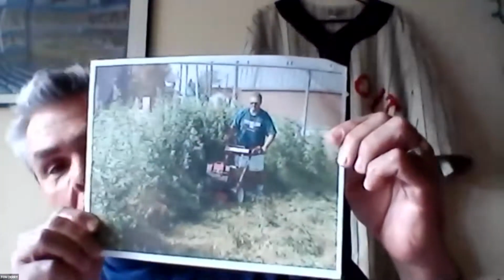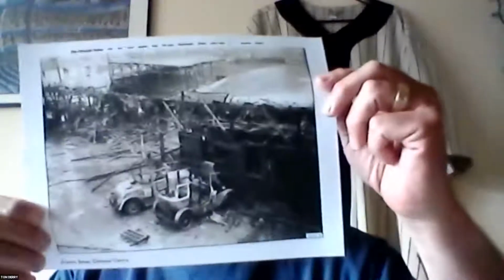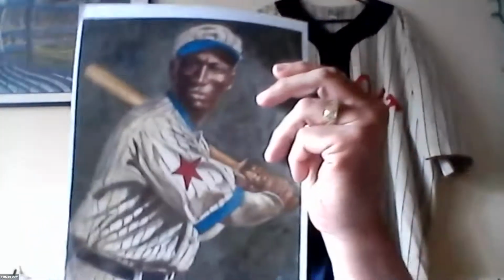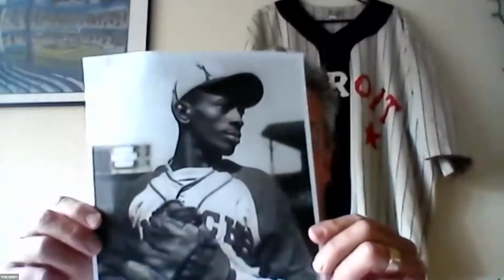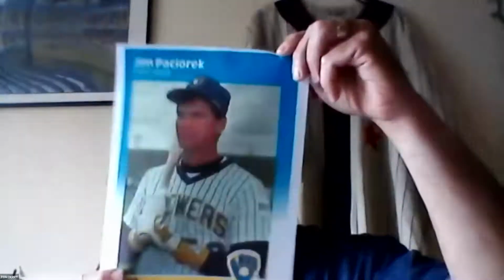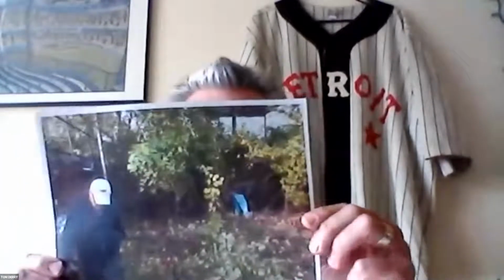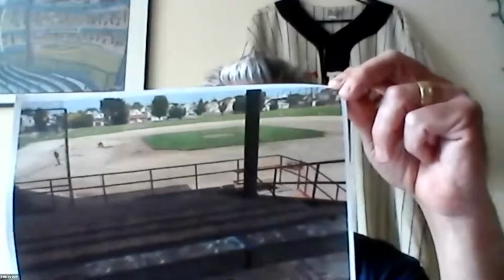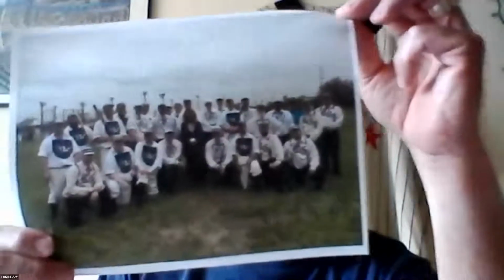VBBA 2021 Session #8 Hamtramck Stadium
Hamtramck Stadium by Tom Derry